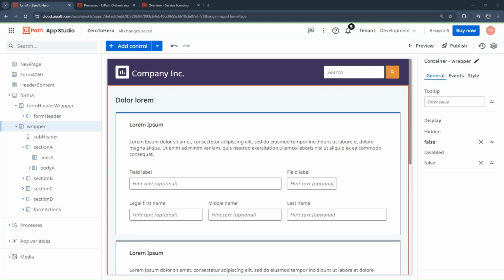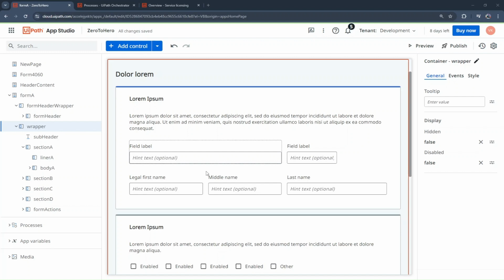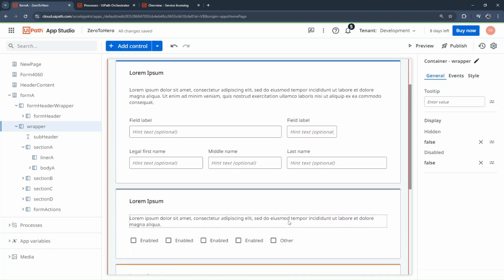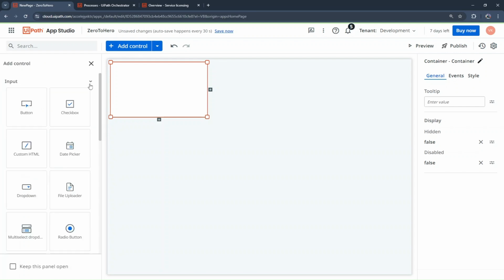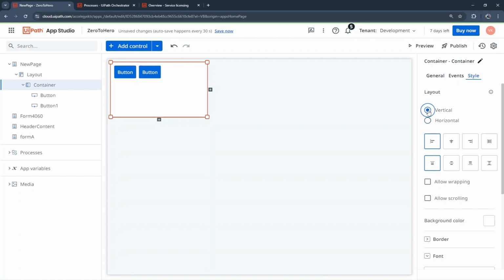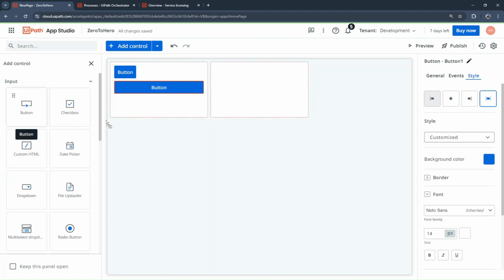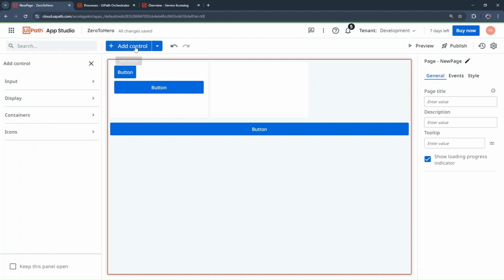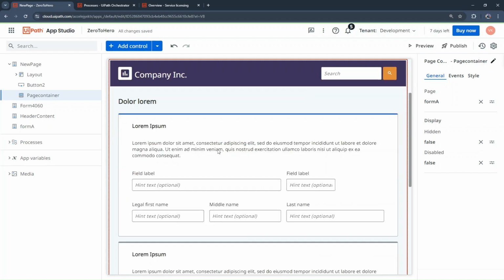UiPath Apps Containers Control | UiPath Apps: Zero to Hero - #4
In this episode of the UiPath Apps: Zero to Hero series, we take a closer look at Container Controls and how they can enhance your UiPath Apps. Learn how to structure your apps using Container Controls to create clean, responsive, and organized layouts.

Here’s what you’ll learn in this video:
0:00 - Introduction
0:40 - What is a Container Control?
1:45 - Why Use Container Controls?
2:50 - How to Use Container Layouts
4:00 - Understanding Page Container Layout
5:30 - Customizing Your Container and Layouts
6:20 - Conclusion

By mastering Container Controls, you’ll be able to create highly responsive and visually appealing automation apps that perform efficiently on any device.